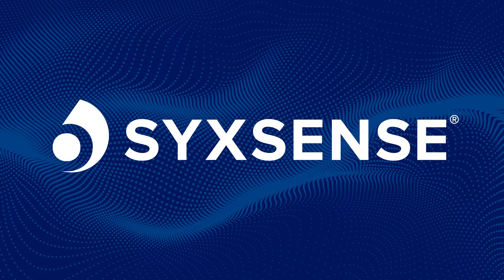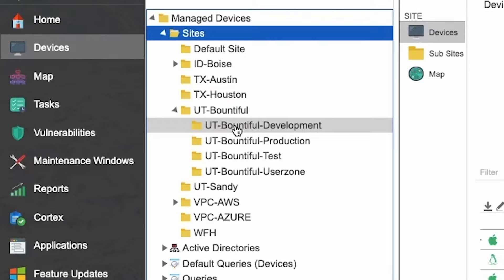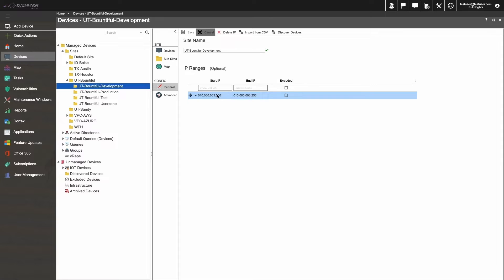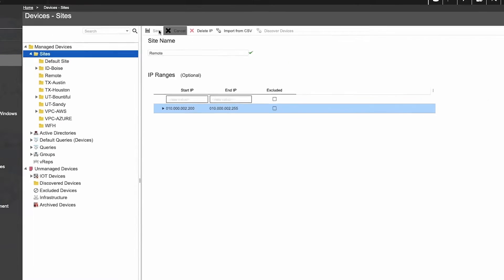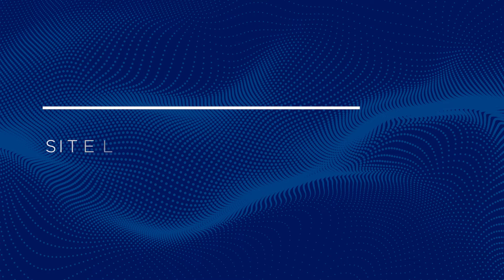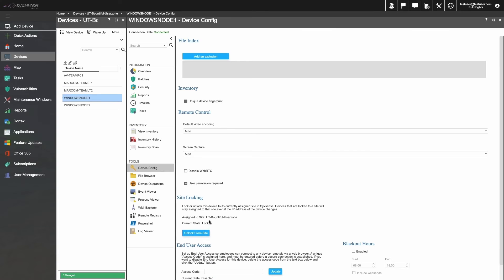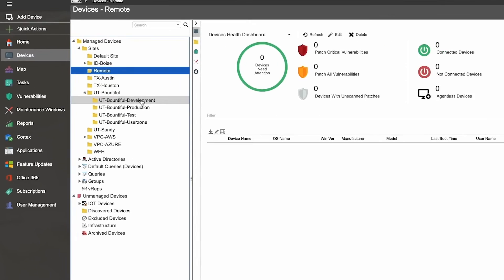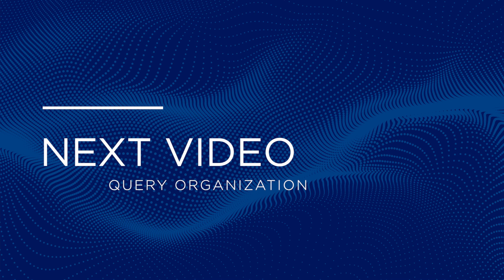Syxsense | How to Get the Most of My Trial | Site Organization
Syxsense is the leading provider of innovative, intuitive technology that sees all and knows everything about every endpoint, in every location, everywhere inside and outside the network, as well as in the cloud.
It combines the power of artificial intelligence with industry expertise to manage and secure endpoints by stopping threats before they occur and neutralizing threats when they happen. The Syxsense Endpoint Security Cloud always-on technology performs in real-time so businesses can operate free of disruption from security breaches that cripple productivity and expose them to financial risk and reputational harm.